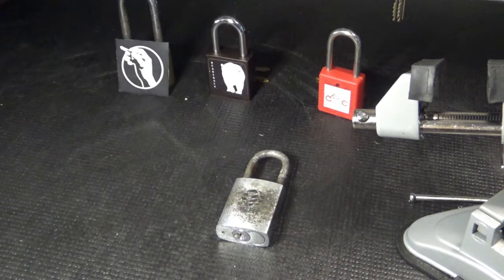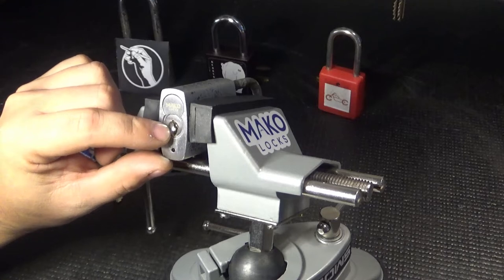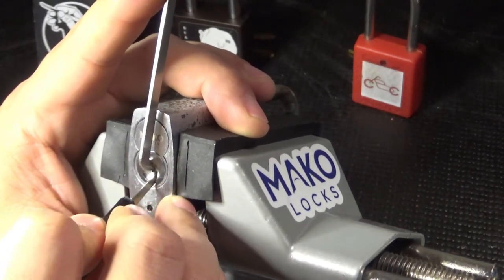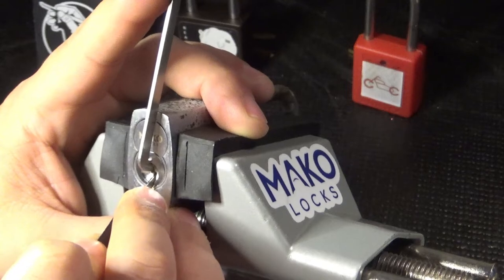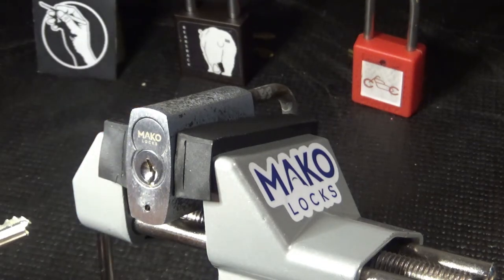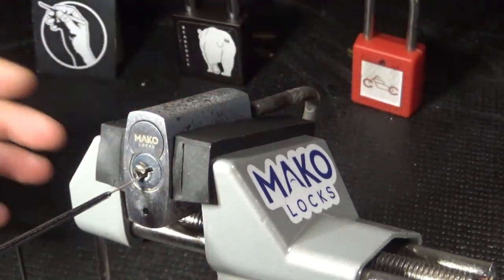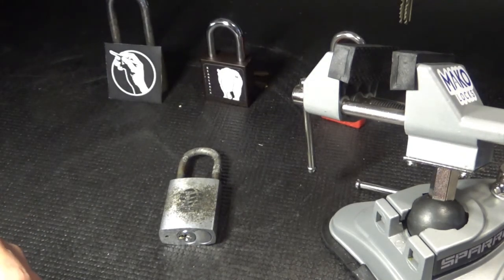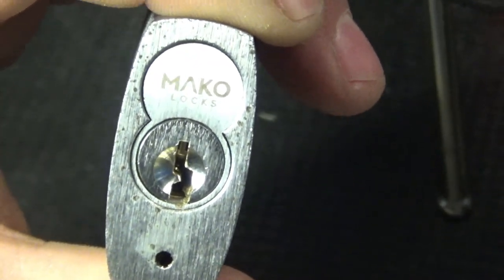[44] First to pick Mako M2 to Control and Operating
What a tough pick this was. I'm glad I finally got it opened and on camera. Very challenging to open to both shear lines in one go. Great lock, Mako!